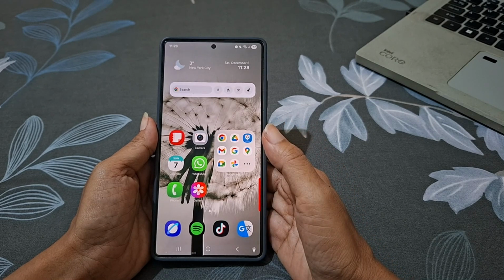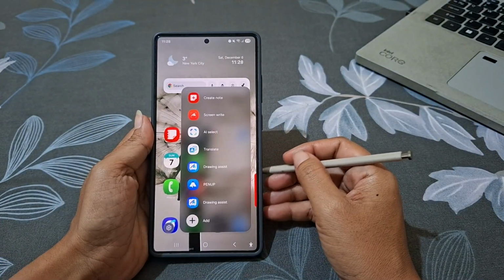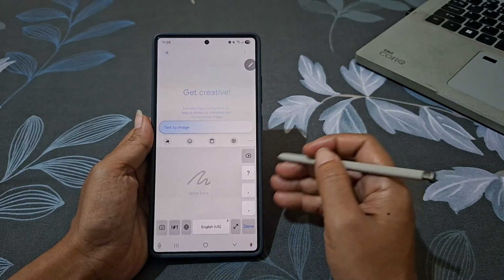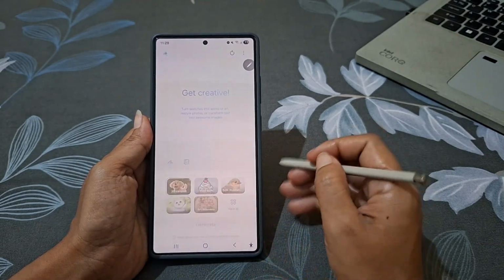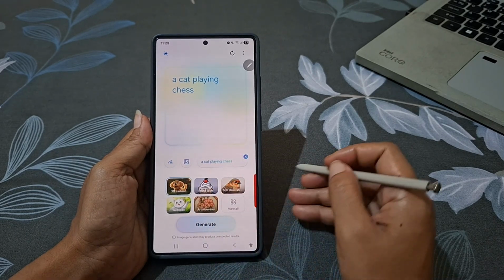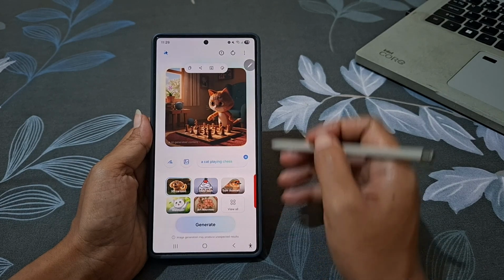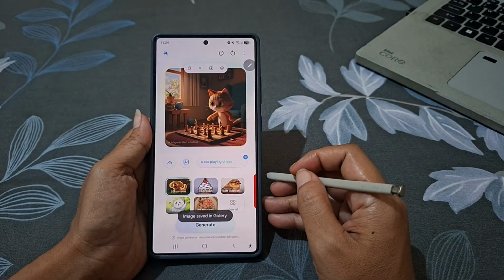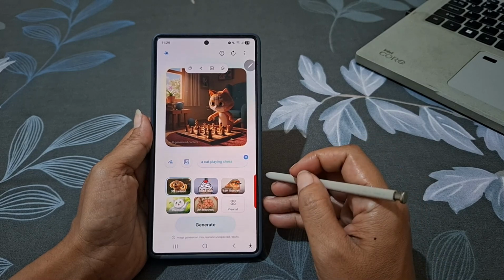How to Generate 3D Cartoon Image from Text Using S Pen | Samsung Galaxy S25 Ultra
Turn text into a 3D cartoon image using S Pen Drawing Assist!
No drawing skills, just type what you want, pick 3D cartoon effect, generate, and save to gallery.

Steps:
- Remove S Pen → Open Drawing Assist.
- Tap Text to Image.
- Write your prompt.
- Select 3D cartoon effect.
- Generate.
- Download to Gallery.

👍Fun tool for creativity & stickers.